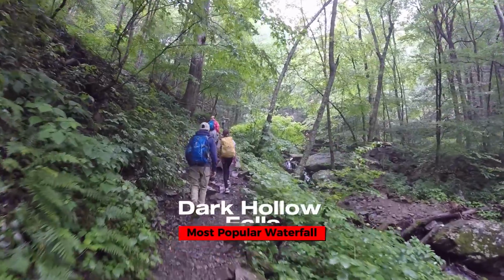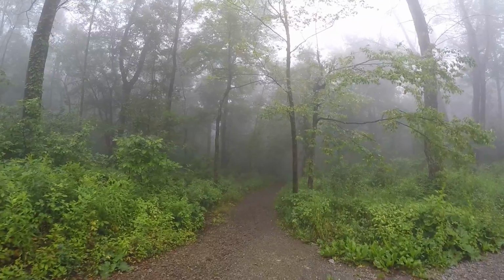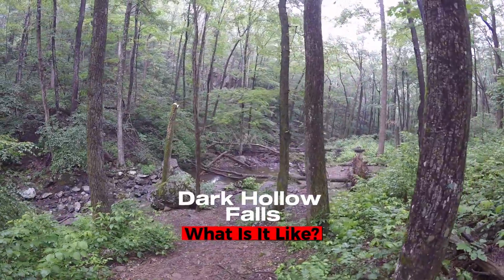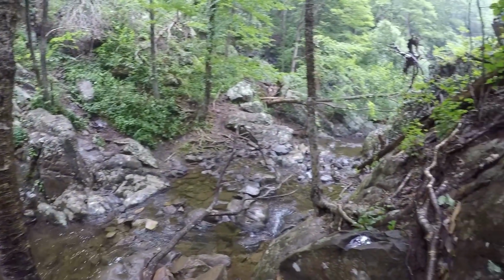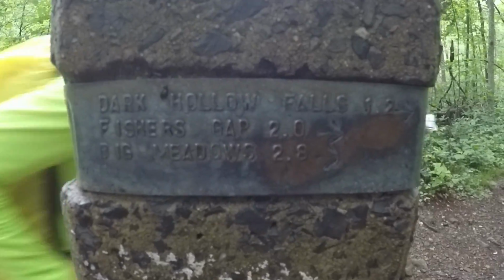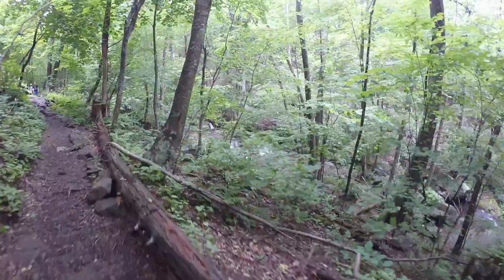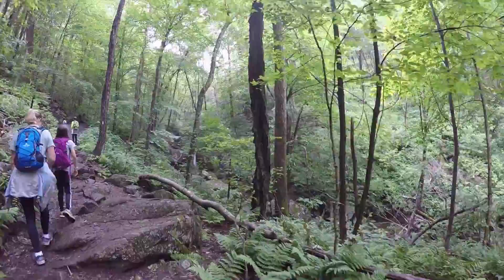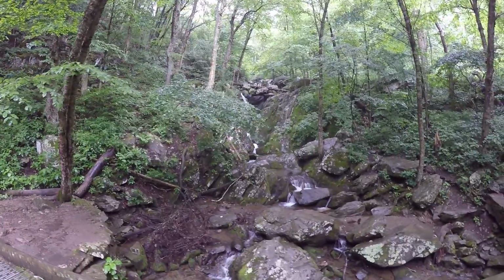Which Waterfall Trail is Better? - Shenandoah National Park | Dark Hollow Falls or Rose River Falls?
Come hike we us as we compare the Rose River Loop Trail vs the Dark Hollow Falls trail in Shenandoah National Park.  If you want to get to one of the best waterfalls in Shenandoah you need to choose.  So, watch the whole video and we guarantee you’ll know which hike is right for you and your brood.  Let’s get started.

2021 model
2022 model

Merrell Moab II Men's Hiking Shoes

The First Aid Kit we carry

Trekking Poles

Tactical Flashlights

Here are dad joke books for great gifts:
Dad Jokes Around the Campfire
600 Funniest Dad Jokes

To view any product mentioned by us in our videos, click this

What is the most popular waterfall in Shenandoah National Park?   At a height of 70 feet Dark Hollow Falls is not the tallest in the park but it is the most popular.  The main reason is that it’s the closest waterfall to skyline drive.

How many waterfalls are in Shenandoah National Park?  Shenandoah has over a dozen named waterfalls inside the National park boundaries.

How Long is the Dark Hollow Falls Trail Hike?  By far the more popular hike is the Dark Hollow Falls trail.  The 1.4 mile round trip hike from the trailhead is an out and back trail.

Can you swim in Dark Hollow Falls or in Shenandoah National Park?  Swimming is allowed in Shenandoah.  In fact, all streams are open for swimming.

What is it like hiking the Dark Hollow Falls trail?

As you can see the hikes through Shenandoah are just breathtaking.  The trail is a Moderate trail and very well maintained.  Expect to hike over steps rocks and roots.  You’ll enjoy  hiking along the trail next to the stream and listening to the birds and water.

How Long is the Rose River Falls Hike?  We’ve been hiking the Rose River Falls trail in this hike.  It is a loop trail about 4 miles long and takes 4.5 to 5 hours to hike.  The elevation gain is about 900 feet and is one of our favorite hikes in Shenandoah.

What is the highest waterfall in Shenandoah National Park?  At mile marker 22.2 there is a 5 mile round trip hike with an almost 1,300 ft elevation gain at the Mathews Arm Campground that will take you to Overall Run Falls.  At 93 ft tall this is the highest waterfall in Shenandoah and there are swimming holes here to soak in the cool mountain water.

Can you take dogs with you to Dark Hollow Falls?  The answer is yes and no.  Dogs are not allowed on Dark Hollow Falls Trail.  Did you know that of the 500 miles of trails in Shenandoah only about 20 miles of trails prohibit dogs?  The other side to this answer is yes dogs are allowed on Rose River Falls trail loop.

So, what is at the end of the Rose River Fire road trail?  As we were hiking we noticed a sign for a cemetery.  This is the Cave family cemetery and a destination we didn’t expect.  We didn’t know but there are over 100 cemeteries in Shenandoah National Park.

Dark Hollow Falls trail is the shorter, quicker hike at about 1.5 hours.  So, if you are short on time the distance is in favor of Dark Hollow Falls trail.  But this is a more popular trail.  So, if you want to get away from crowds and still see Dark Hollow falls, the rose river falls trail will help you escape the hustle and bustle of tourists.  If you have time and want to see more of Shenandoah, the Rose River Falls are a great addition to your adventure to Dark Hollow Falls.  But if you have little ones and can’t spend 5 hours in the woods, hiking Dark Hollow Falls Trail will give you a great hike with less commitment.  If you have dogs and want to take them with you, Rose River Falls is your only option to see Dark Hollow Falls.  Both hikes have a lot of steps and elevation change as do most waterfall hikes.  So, if you have problems walking stairs these trails may not be for you or you may just need the help of trekking poles to enjoy either hike.

maps from the national park service website referenced above